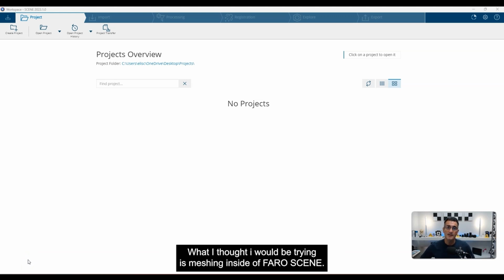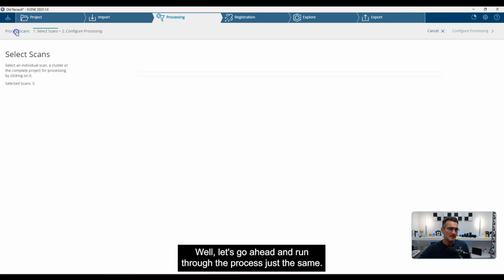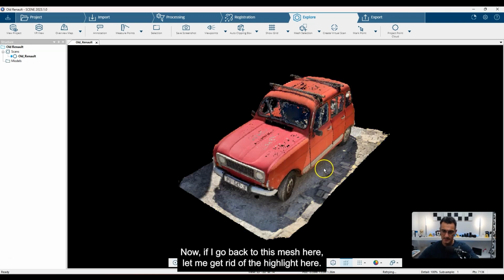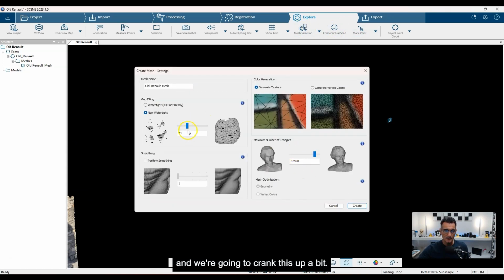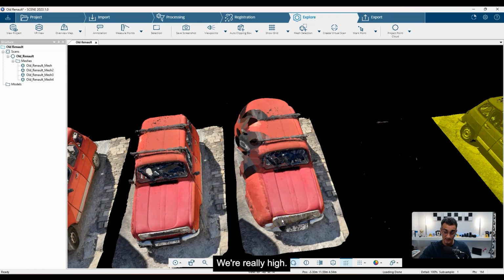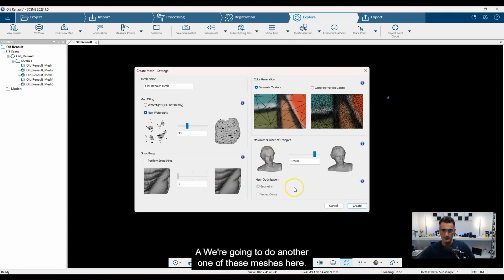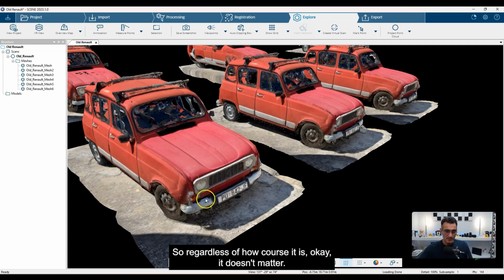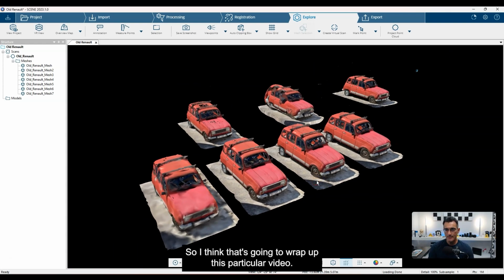TUTORIAL: Meshing in FARO Scene | Click 3D Ep. 69 | 3D Forensics | 3D Scanner Models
This video shows how you can take a scan file like an e57 file and then convert it into a textured mesh.

🔛🟡Registration for the 2024 Forensic Photography Symposium is open!

The FPS will be held this January 22 - 25, 2024 and is a virtual gathering of forensic photographers from around the globe to share knowledge, techniques, and enhance the stature of forensic photography.